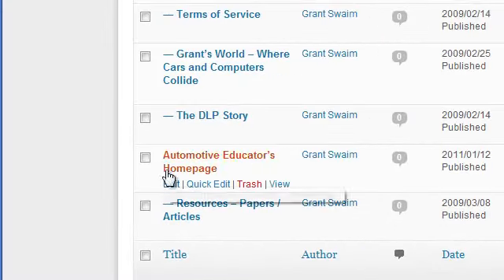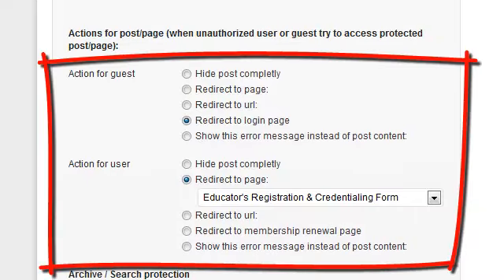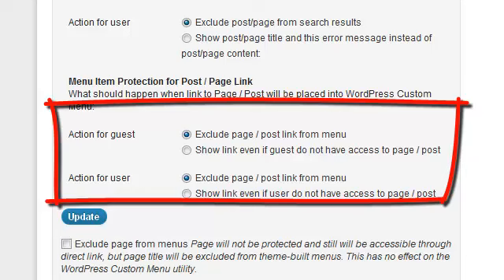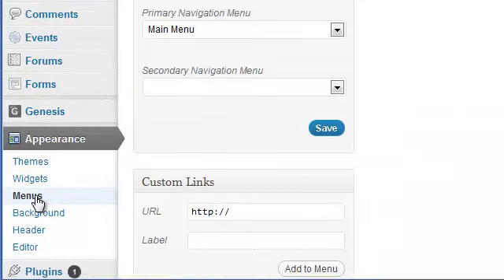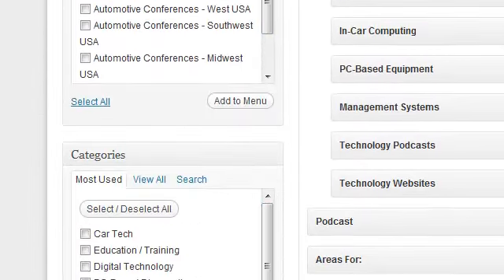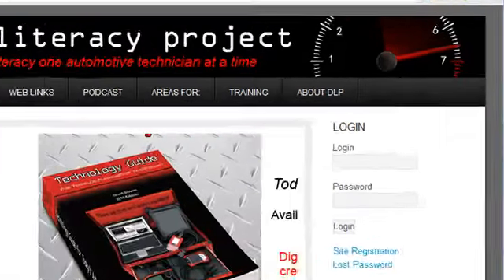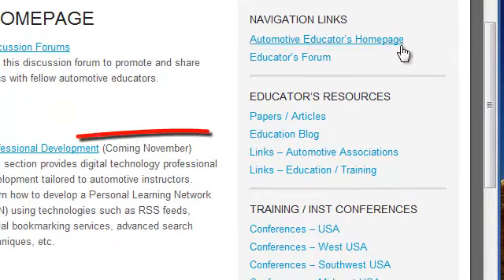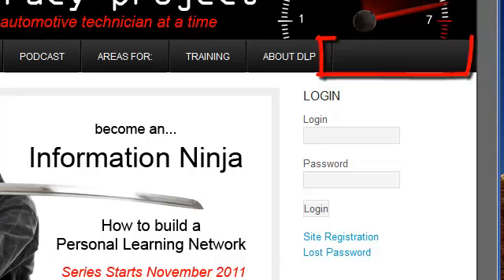Control WordPress Menus With aMember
This video covers how aMember can hide-show WordPress menu items based on a user's membership.